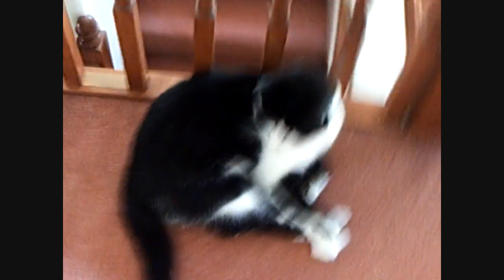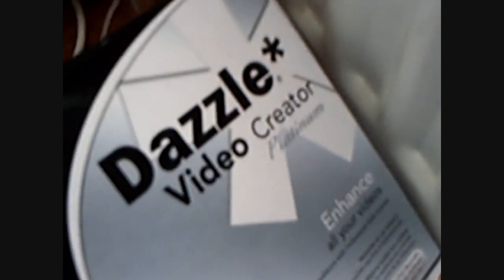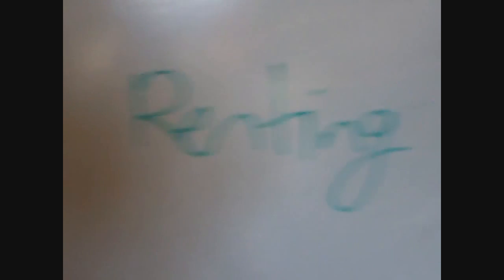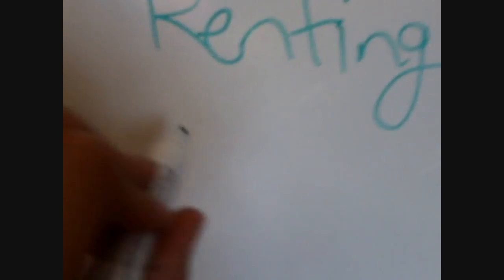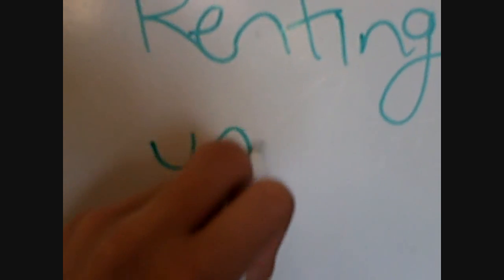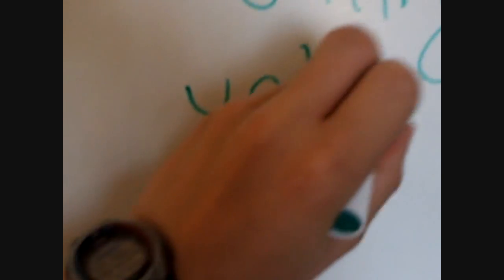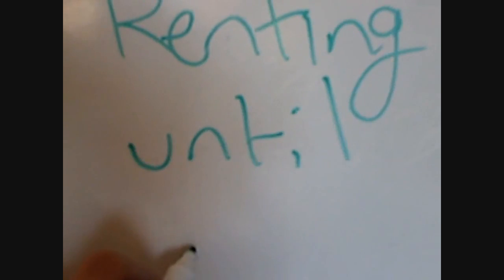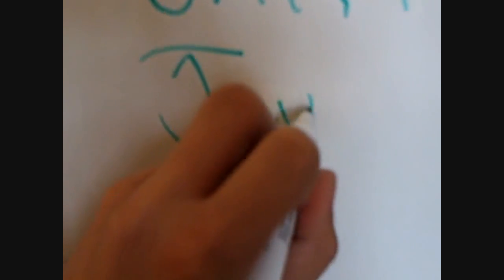My Setup New from 24th September 09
Direct Internet Cafe Upload (lol)